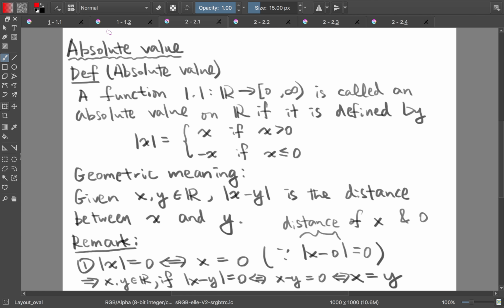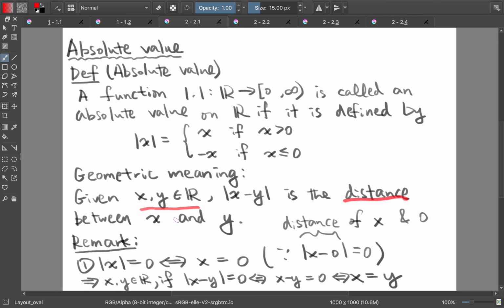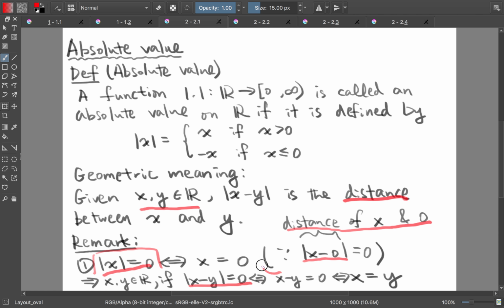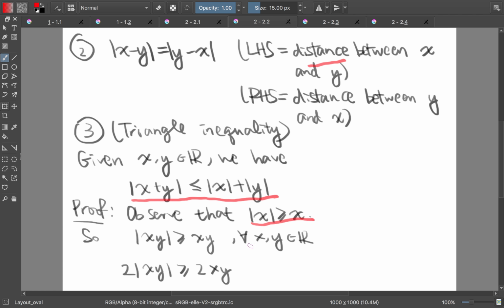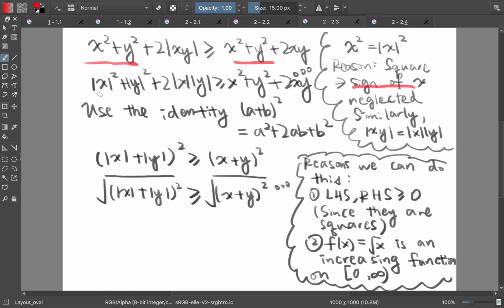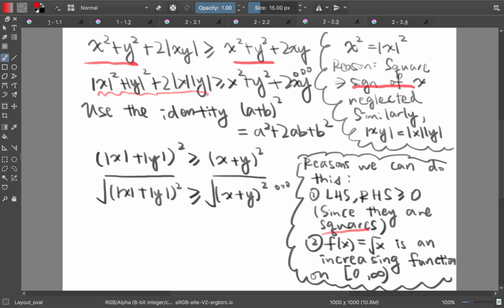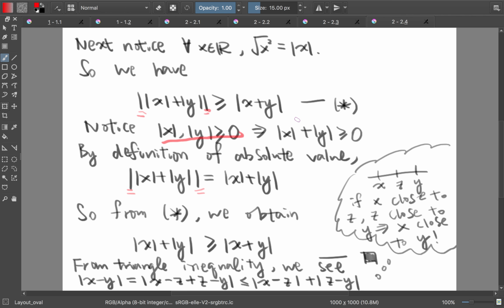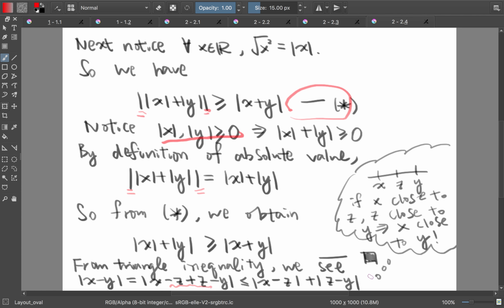Absolute Value | Mathematical Analysis | Jerry's Mathematics Channel